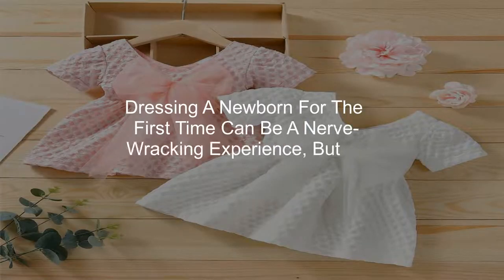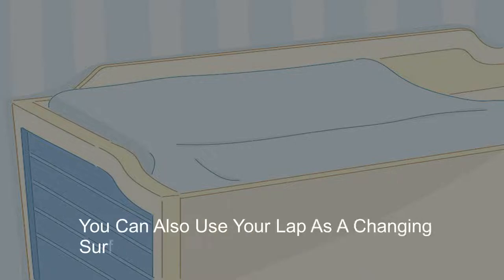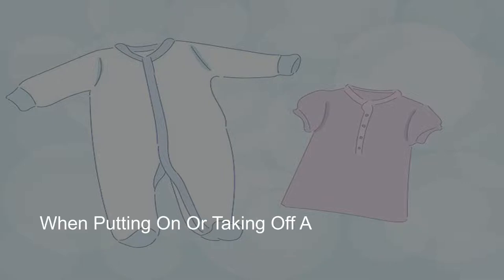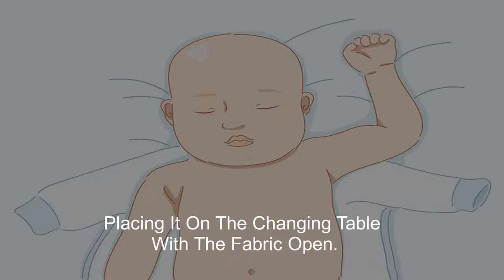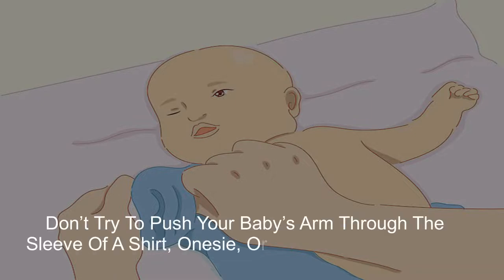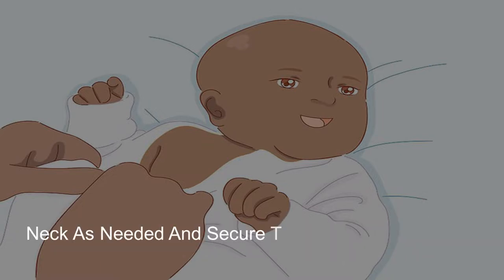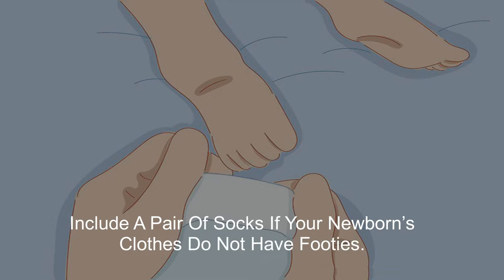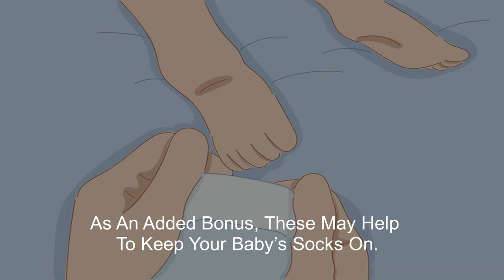How to Dress a Newborn Baby Girl For Bed In Summer | How To Dress A Newborn In A Onesie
How To Dress Your Baby. Dress Your Newborn Baby girl for bed in summer. How To Get A Newborn Dressed. @NaturalCures

Dressing A Newborn For The First Time Can Be A Nerve-Wracking Experience, But It Doesn't Have To Be! Knowing How To Safely Dress And Undress Your Newborn, You Will Feel More Confident As You Care For Your Newborn Each Day.
Place Your Baby On A Sturdy Surface Or On Your Lap. Your Newborn Will Need To Be Lying Down While You Change Their Clothes, So Designate A Flat, Sturdy Surface For These Clothing Changes. You Can Also Use Your Lap As A Changing Surface When Your Baby Is Still A Newborn. This May Help Them To Feel More Secure.
Stretch Shirt And Onesie Necklines To Help Them Fit Over Your Newborn’s Head. When Putting On Or Taking Off A Shirt Or Onesie, Make Sure To Stretch The Neckline With Your Hands. Newborns Do Not Like Having Things Put Over Their Heads, And They May Fuss Or Cry.
Lay Your Newborn On Top Of Unbuttoned Or Unzipped Clothes. Prepare The Clothing You Want Your Newborn To Wear For Easy Dressing By Unbuttoning Or Unzipping It And Placing It On The Changing Table With The Fabric Open. This Will Allow You To Lay Your Newborn On Top Of The Pajamas, Shirt, Or Onesie And Easily Put Their Legs And Arms Into The Legs And Sleeves.
Put Your Baby’s Feet Into The Pajama Bottoms First. Insert Your Newborn’s Feet Into Their Pajama Bottoms Before Putting Their Arms Into The Sleeves. Button Or Zip The Bottoms Up To Keep Them On While You Work On The Sleeves.
If The Pants You Want To Put On Your Newborn Are Separate From The Top, Put The Onesie On First And Then Put On The Pants.
Pull Your Baby’s Hand Through The Sleeve. Don’t Try To Push Your Baby’s Arm Through The Sleeve Of A Shirt, Onesie, Or Other Piece Of Clothing. Insert Your Index And Middle Fingers And Thumb In Through The Sleeve And Grasp Your Baby’s Hand. Then, Gently Pull Your Baby’s Hand Through The Sleeve.
Secure The Buttons Or Zipper. After Your Baby’s Arms And Legs Are In The Clothing Properly, Adjust The Fabric Around Their Waist And Neck As Needed And Secure The Buttons Or Zipper. Make Sure To Secure The Buttons So That They Are Lined Up Properly. If The Clothing Zips Up, Be Careful Not To Catch Your Newborn’s Skin In The Zipper And Make Sure The Zipper Pull Is Facing Down And Away From Their Face.
Include A Pair Of Socks If Your Newborn’s Clothes Do Not Have Footies. It Is Important To Keep Your Newborn’s Feet Covered. If You Are Dressing Your Newborn In A Pair Of Pants Or Pajamas That Include Footies, Then You Don’t Need To Worry About Socks.

Follow us on:
__/LINKS\_

The materials and the information provided on Natural Health Care channel are present just for general and educational purposes and do not constitute any legal, medical or other professional advice on each subjected matter. None of the information on our channel videos is a substitute for a diagnosing and prescription by your health professional expert. Always seek out the opinion of your doctor or another qualified health provider before starting any new intake or medication and with any questions you may have regarding a medical disease. If you have or suspect that you have a medical problem, immediately contact your health care provider.